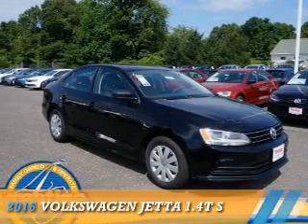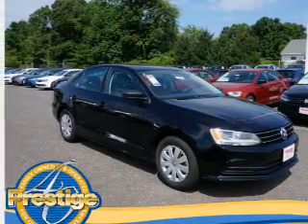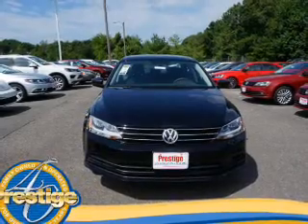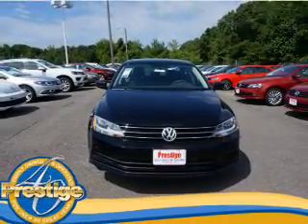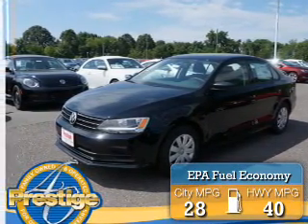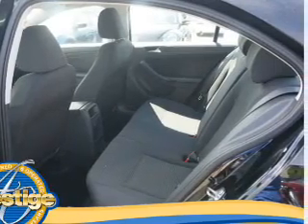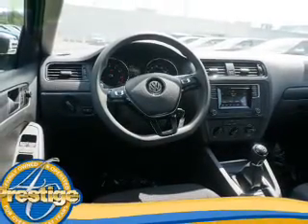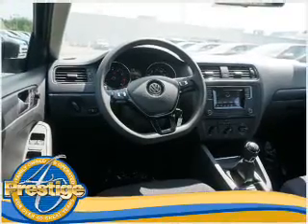2016 Volkswagen Jetta 407700 - Turnersville NJ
Phone:
Year: 2016
Make: Volkswagen
Model: Jetta
Trim: 1.4T S
Engine: 1.4 liter 4 Cylindercylinder FWD
Transmission: 5-Speed Manual
Color: Black
Mileage: 17
Address:
VIN:3VW167AJ2GM407700